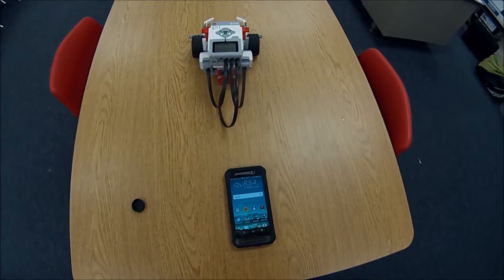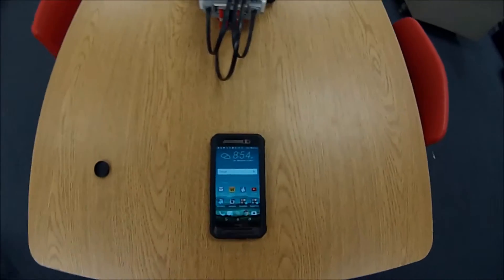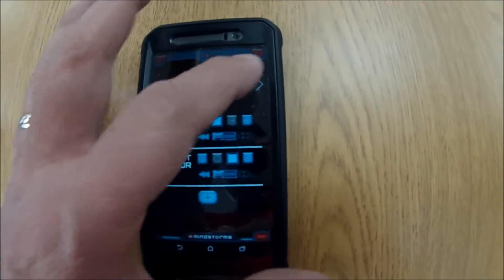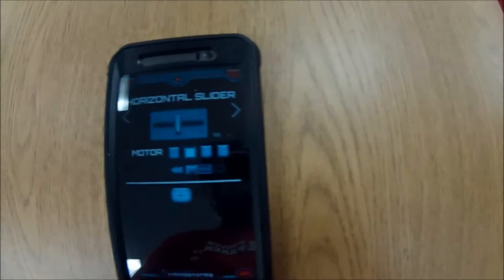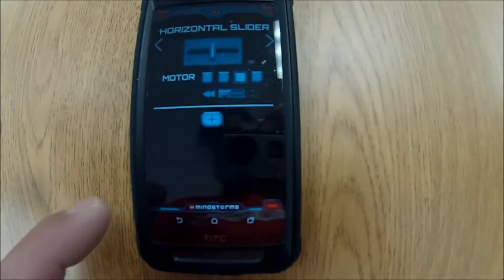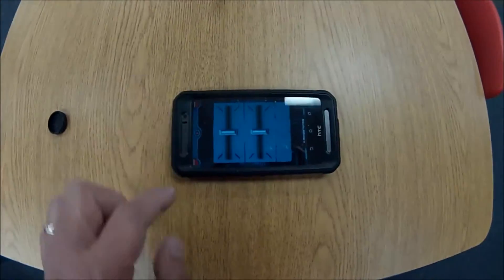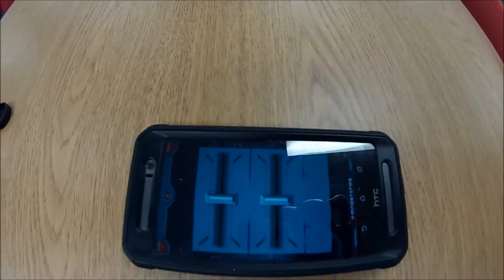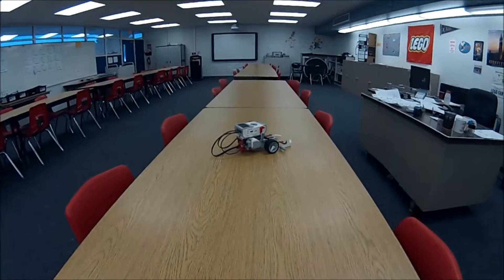"Using Horizontal Sliders for LEGO EV3 Mindstorms Commander App Remote Control"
This video shows you how to connect and use the horizontal sliders for the remote control on the Commander App.  This remote control will drive your EV3 LEGO Mindstorms Robot.  Hope you enjoy!!